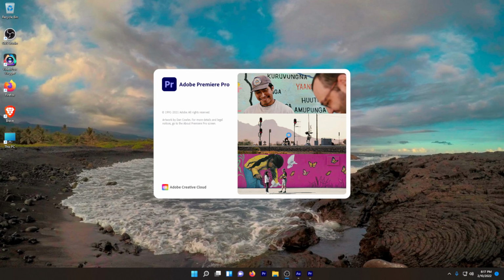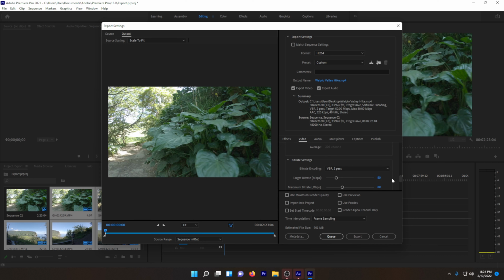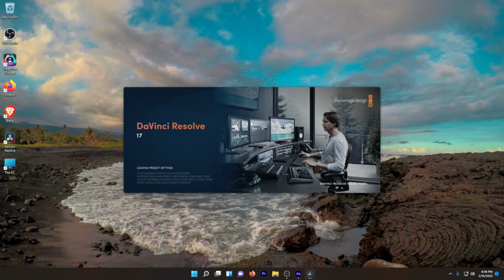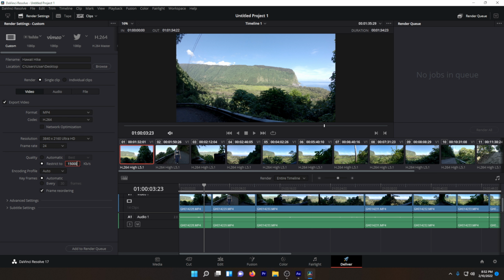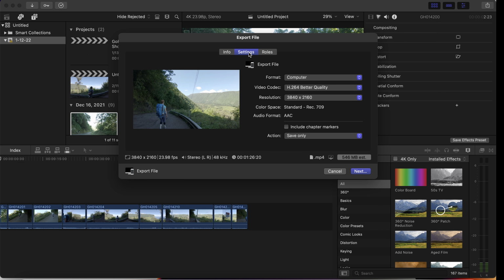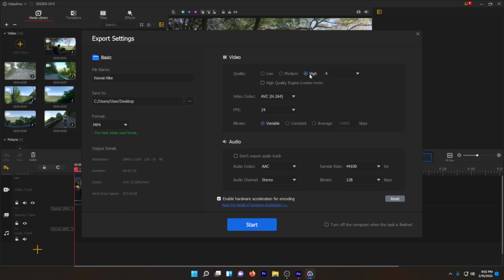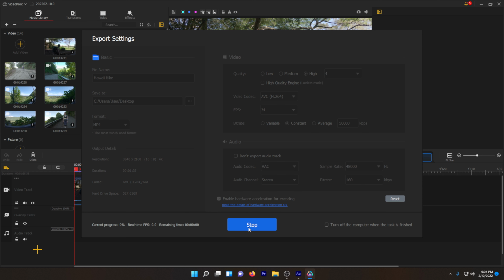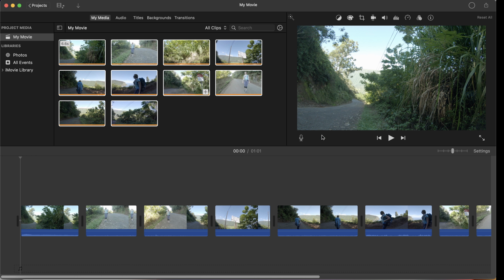BEST SETTINGS to OPTIMIZE Your VIDEO EXPORT for YOUTUBE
Do you not like how your videos look on YouTube once you upload them and/or do you simply want to know what the best settings are to optimize your video exports for YouTube?

If you answered yes to either of these questions then this video is for you.

In this video I show you the five key export settings that are important to know in order to optimize your video for YouTube. I also show you how to adjust these settings in five different video editing software titles which include Adobe Premiere Pro, DaVinci Resolve, Final Cut Pro, VideoProc Vlogger, and iMovie.

Table of Content:
0:00 - Introduction
0:39 - What to expect from this video
1:34 - #1 File container/file extension
2:03 - #2 Audio codec
3:27 - #3 Video codec
3:57 - #4 Bitrate
6:23 - #5 Aspect ratio
7:01 - Export settings in Adobe Premiere Pro
11:19 - Export settings in DaVinci Resolve
14:38 - Export settings in Final Cut Pro
16:40 - Export settings in VideoProc Vlogger
19:58 - Export settings in iMovie
22:10 - Conclusion

MY FAVORITE GOPRO ACCESSORIES:
- USB-C to 3.5mm Mic Input